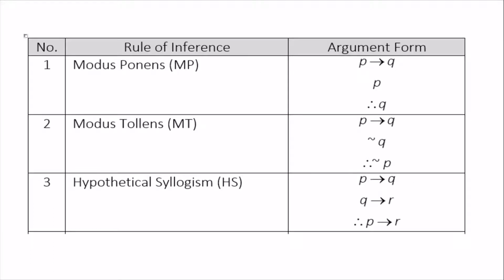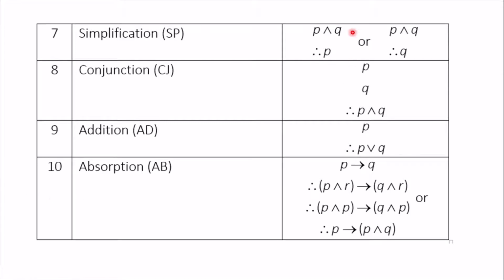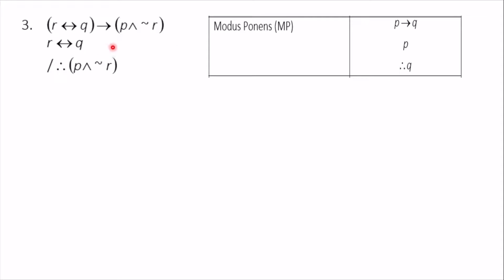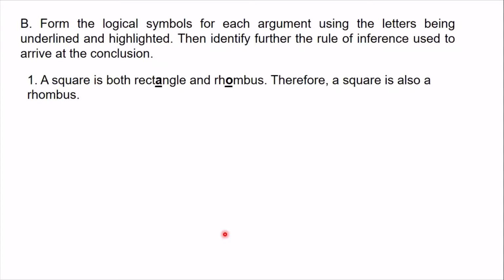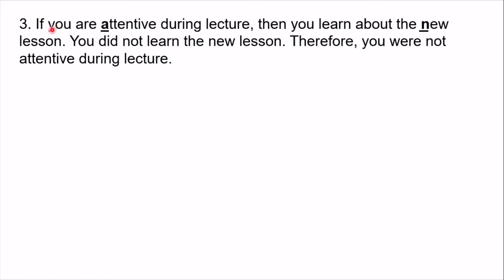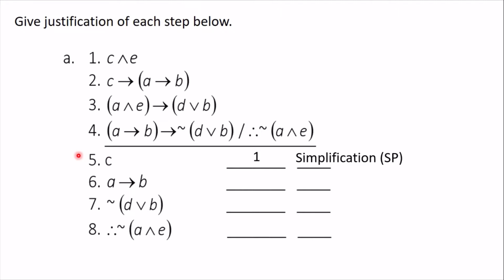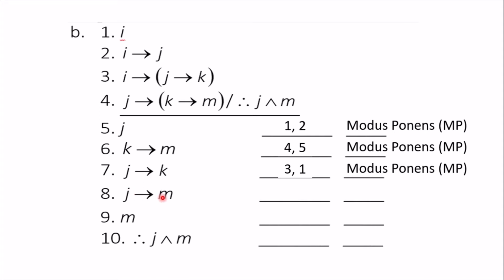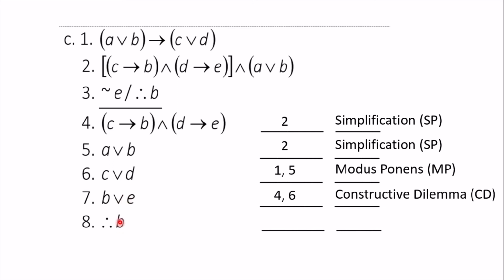RULES OF INFERENCE - DISCRETE MATHEMATICS (Lesson Proper and Examples)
This video discusses the 10 Rules of Inference.